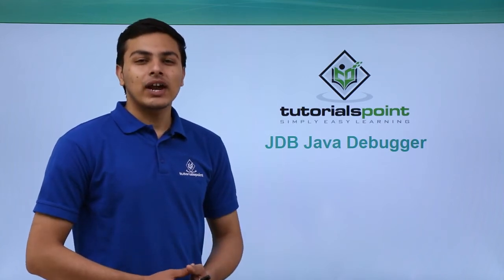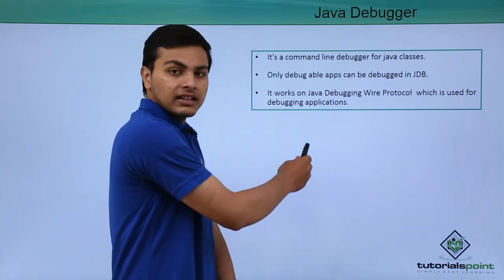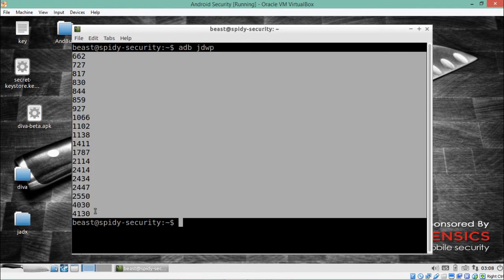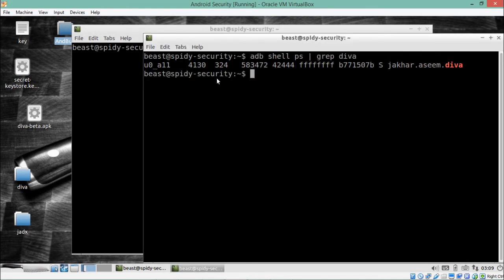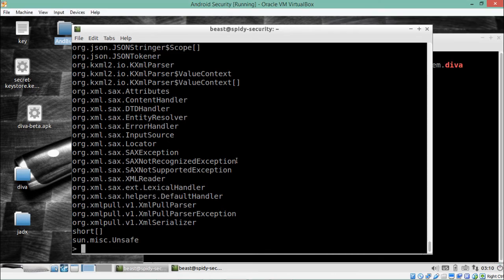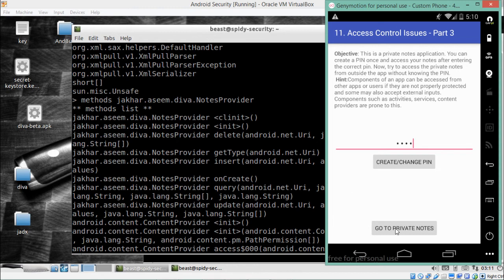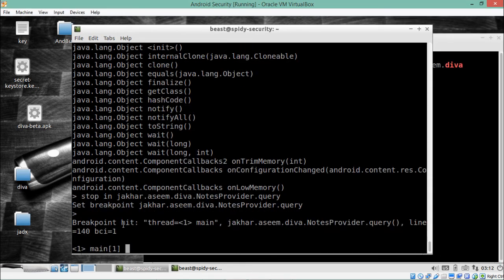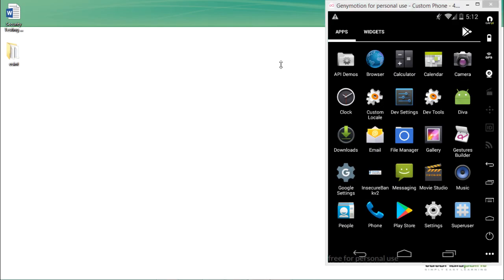JDB Java Debugger